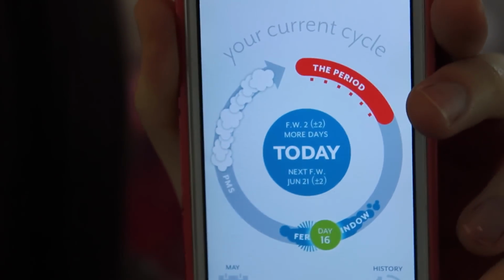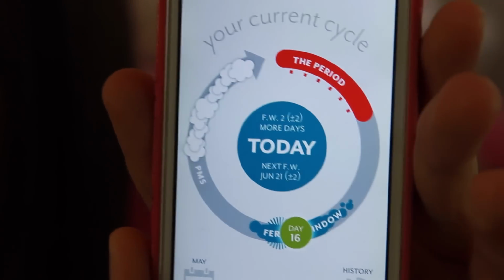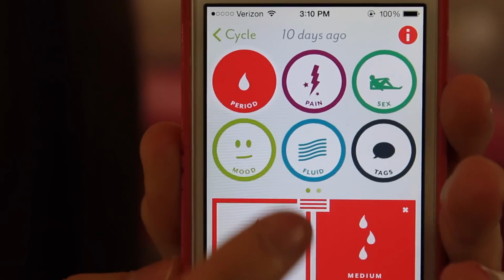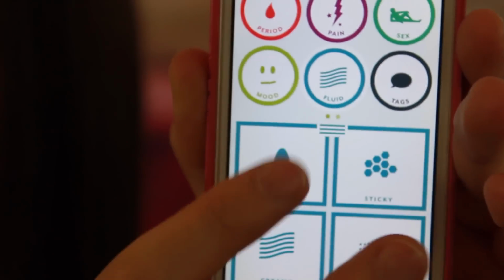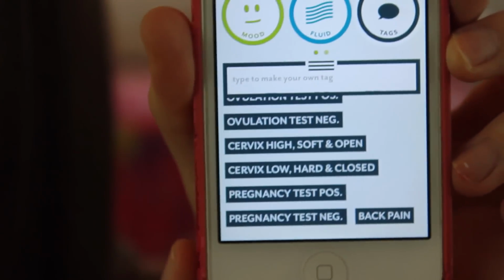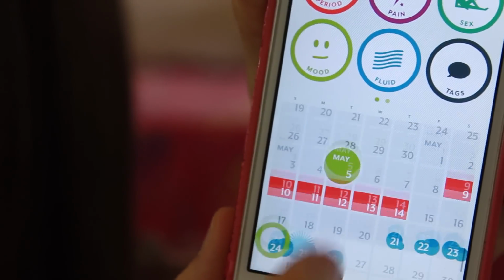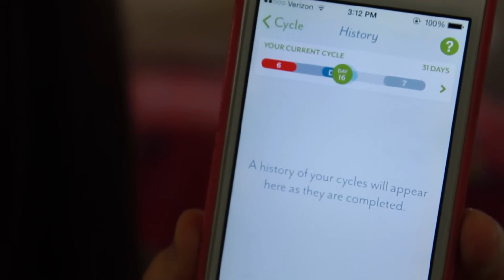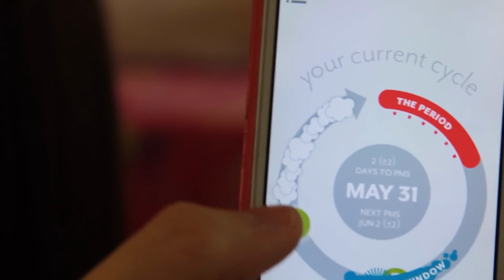GIRL TALK! ♡ DIY Period Emergency Kit + Preventing Emergencies! ♡ xlivelaughbeautyx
MAKE SURE YOU CHECK OUT & DOWNLOAD THE CLUE APP! ;)

PAST PERIOD VIDEOS: (I SAID COURTNEY IN THE FIRST ONE, THAT IS NOT MY NAME IT IS ADYEL:P FOR THOSE OF YOU WHO DON'T KNOW WHY, IT IS BECAUSE ADYEL IS A UNIQUE NAME AND MY PARENTS MADE ME USE A DIFFERENT NAME AT FIRST FOR PROTECTION PURPOSES! NOW, OBVIOUSLY I AM ALLOWED TO USE MY REAL NAME SO SORRY IF THAT CONFUSES YOU!)

instagram, shots, & twitter- @adyeljuergensen
vine- Adyel Juergensen
weheartit & wanelo- adyeljuergensenxo

SEND ME STUFF;) (i will reply to everyone with a returning address;) )

Adyel xlivelaughbeautyx
Deer Park, New York 11729

Editing System- iMovie '11 & Final Cut Pro X